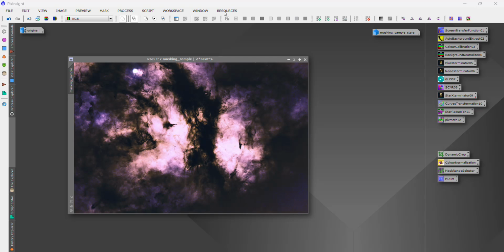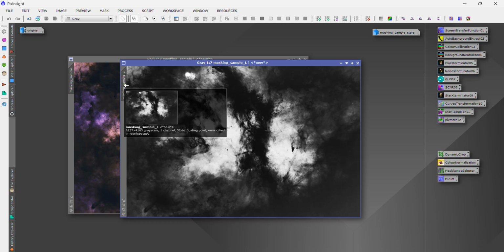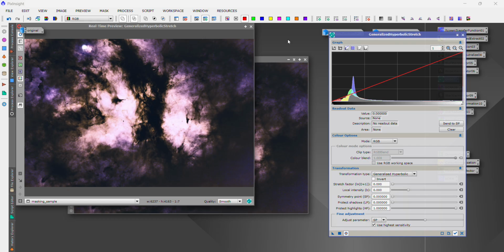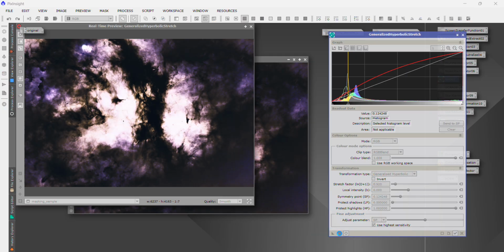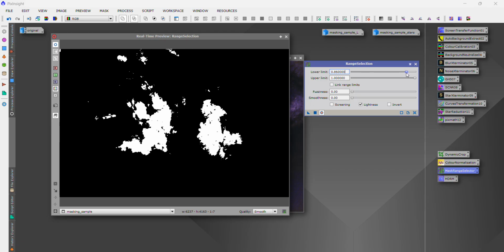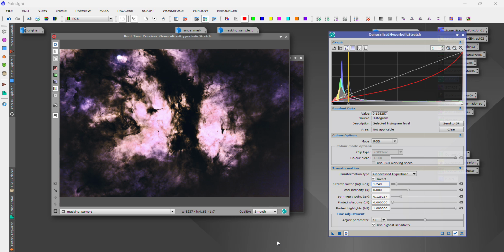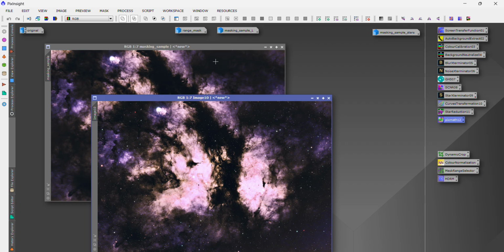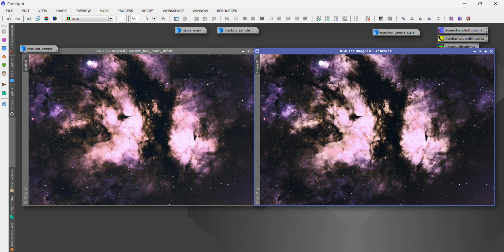Using masking in Pixinsight by Tony 6th November 2025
Tony uses two types of masking to improve his image of the Butterfly Nebula.